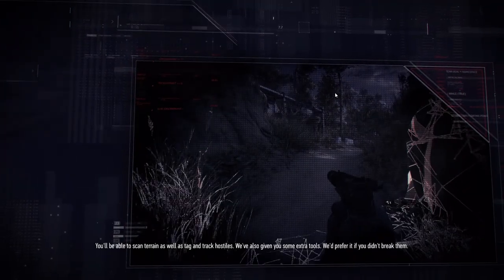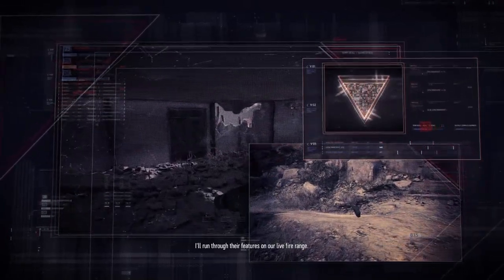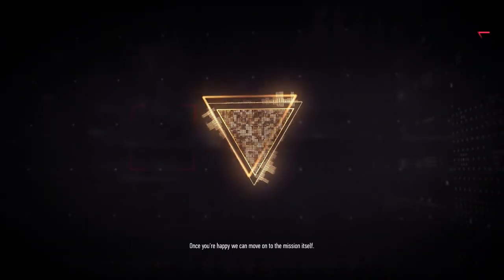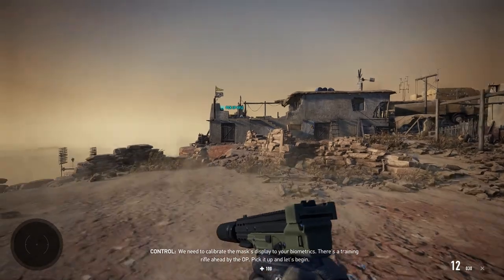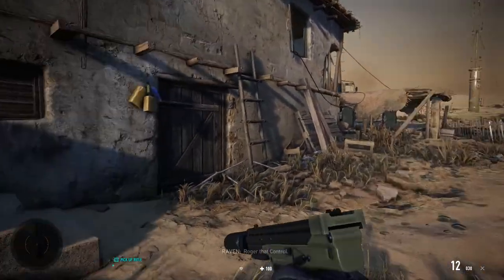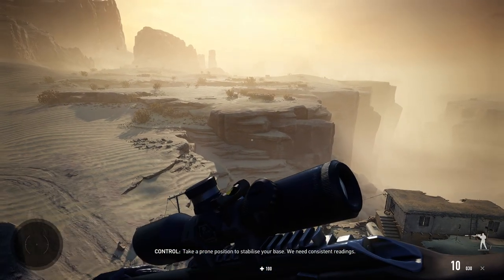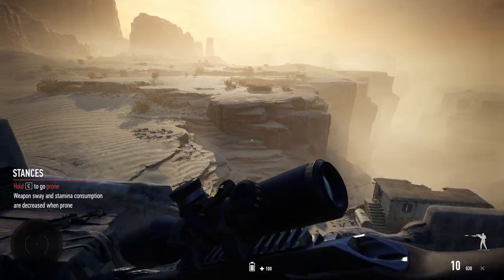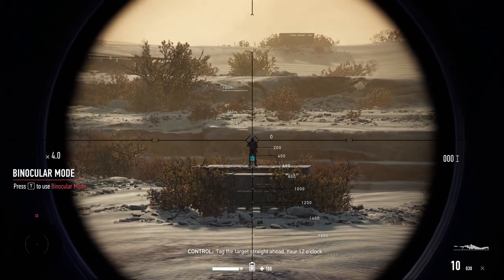Sniper Ghost Warrior Contracts 2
RAMBO BENDER